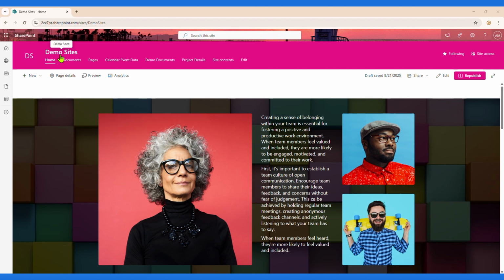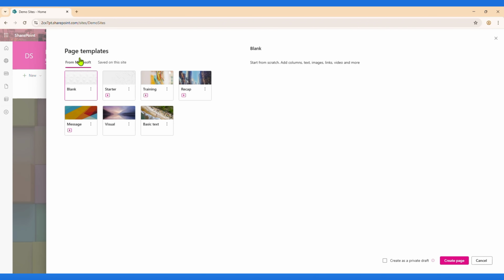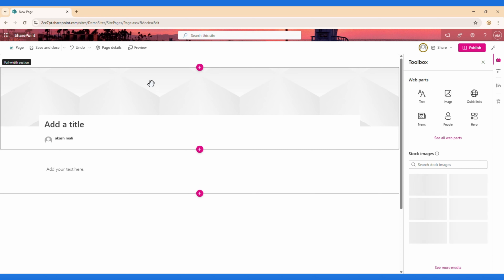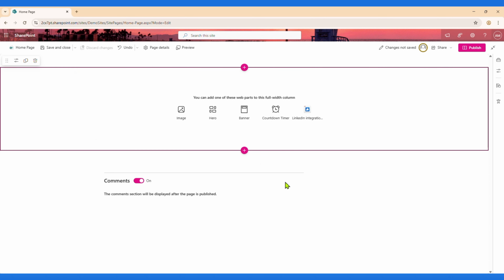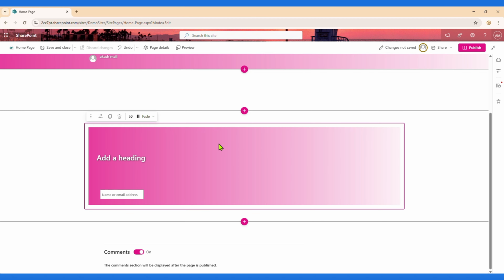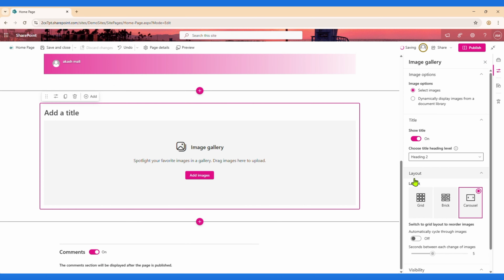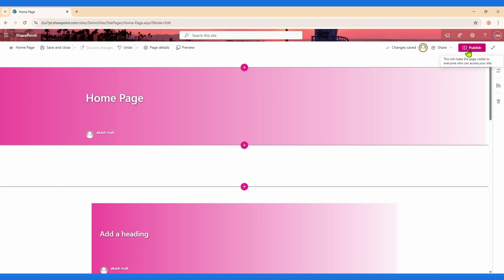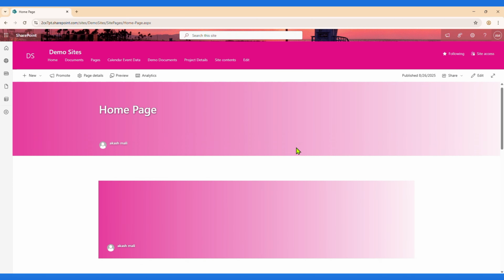Create SharePoint Site Pages Easily | Add Web Parts and Customize Design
In this tutorial, I’ll guide you through the entire process of creating a SharePoint Site Page, adding Web Parts, and designing it to match your needs. Whether you’re a beginner or an experienced user, this video will help you build professional and interactive pages in SharePoint.

✅ What you’ll learn in this video:
✔ How to create a new Site Page in SharePoint
✔ How to add and customize Web Parts
✔ Best practices for designing SharePoint pages
✔ Tips for making your page user-friendly and professional

📌 Perfect for SharePoint Online users, Office 365 admins, and beginners who want to make their intranet pages more engaging!